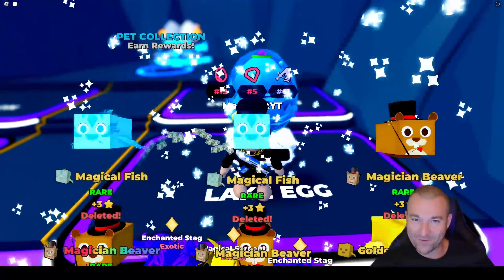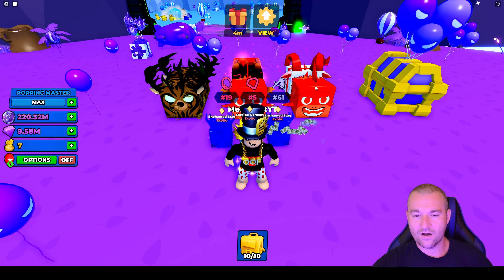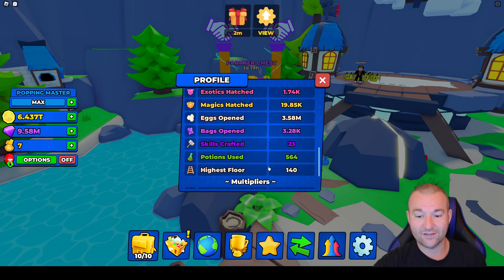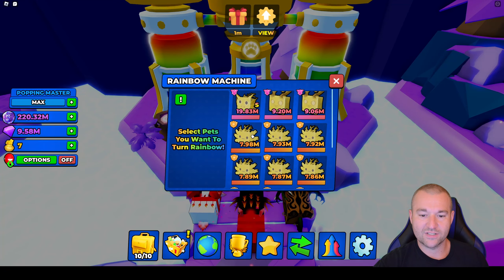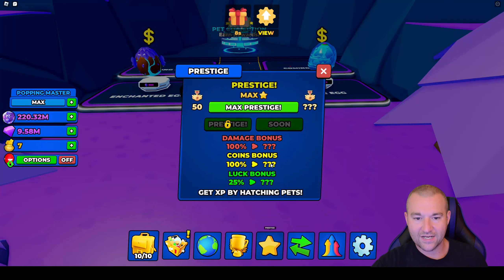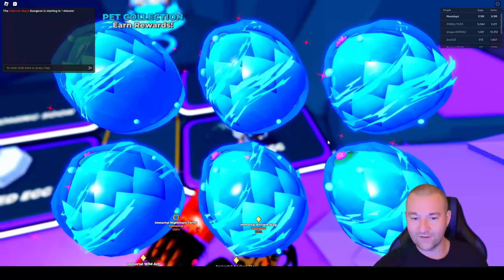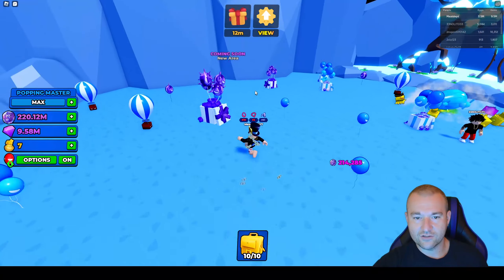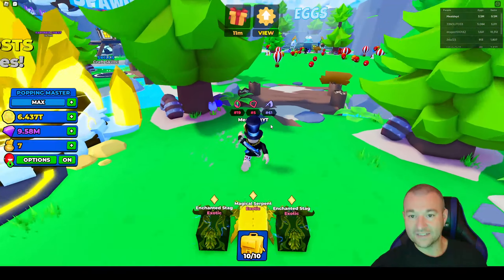*NEW* Magic World, Rainbow Pets, Stat Tracker & More! Popping Simulator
The Magic World UPDATE is finally here! We have new IMMORTALS, new RAINBOW pets, and much more in Popping Simulator Roblox!